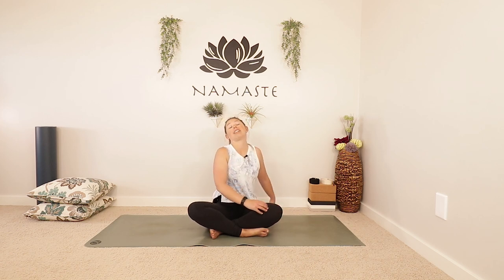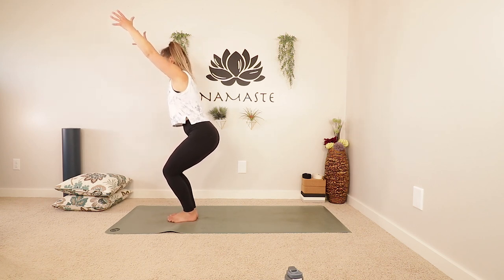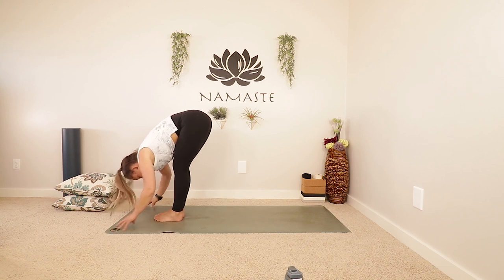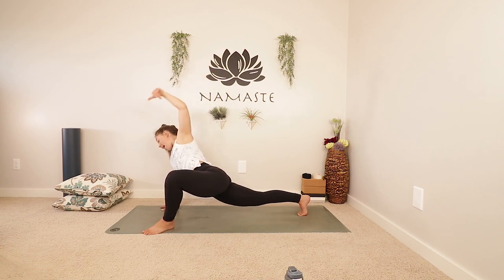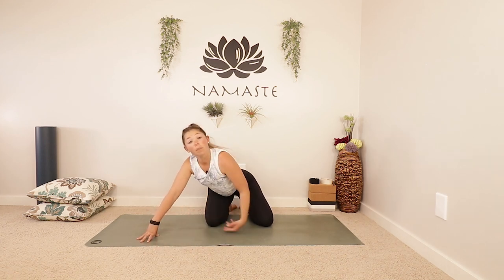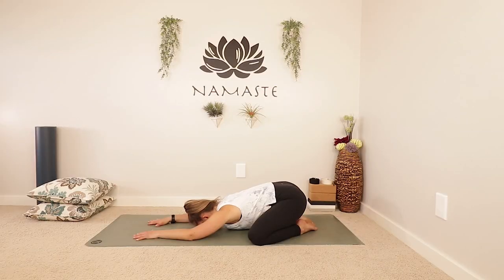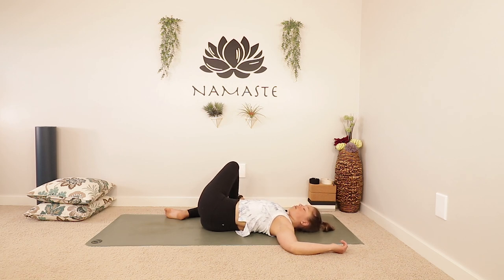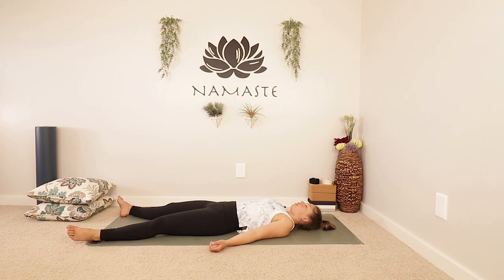Yoga for Strength & Flexibility | Full Body Yoga Workout | 19 Minutes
Yoga for Strength & Flexibility | Full Body Yoga Workout | 19 Minutes (Yoga for Strength & Flexibility | Full Body Yoga Workout | 19 Minutes) //

Rachel

🙏🏽 HI EVERYONE welcome to the yoga channel by Rachel Pichler Yoga where you can find a variety of free yoga videos ranging from short 10 minute yoga routines to longer 30-45 minute yoga practices for all levels to help you get stronger, happier & healthier.